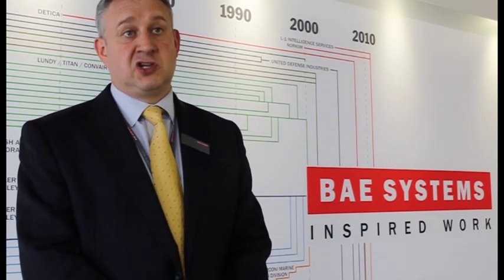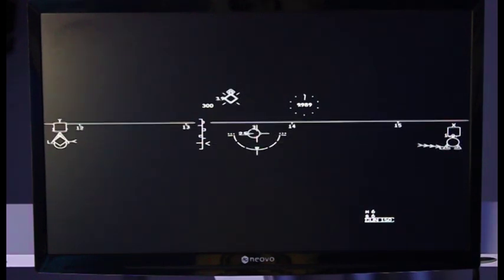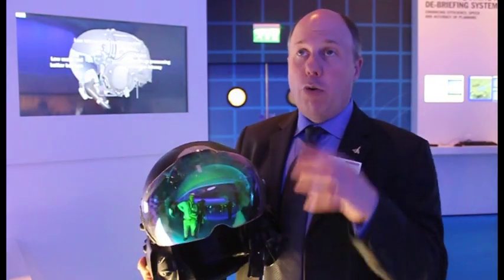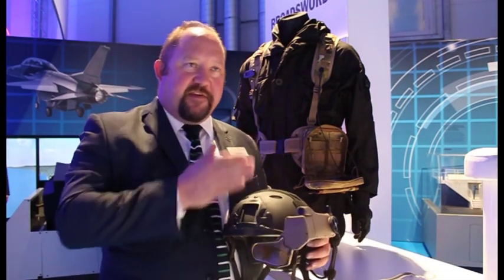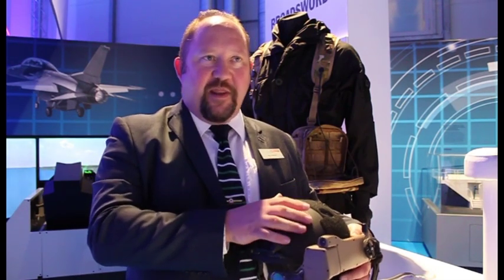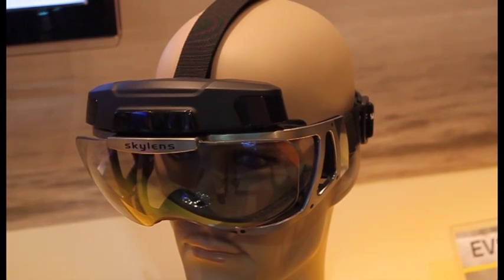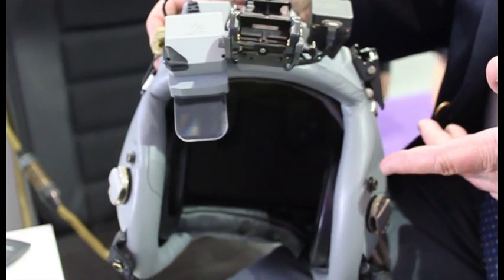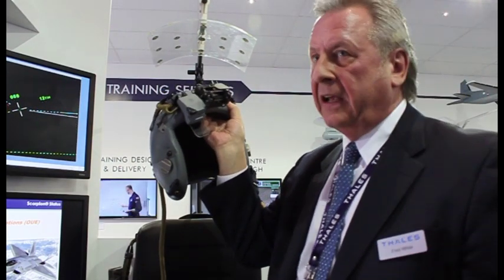Farnborough Airshow: The latest in helmet-mounted displays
E&T reporter Edd Gent speaks to BAE Systems, Elbit Systems and Thales about their latest helmet-mounted display technology.